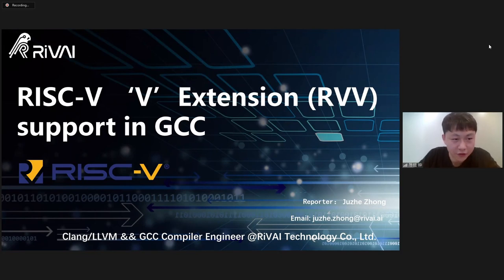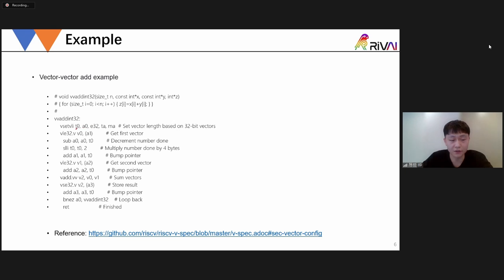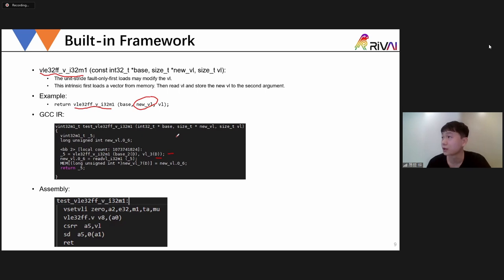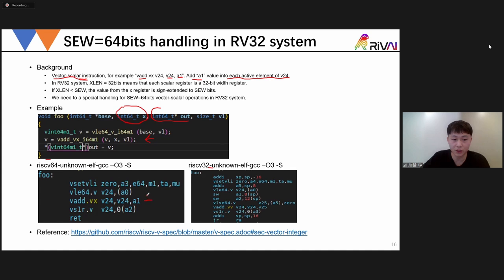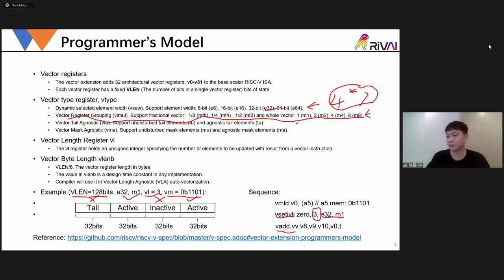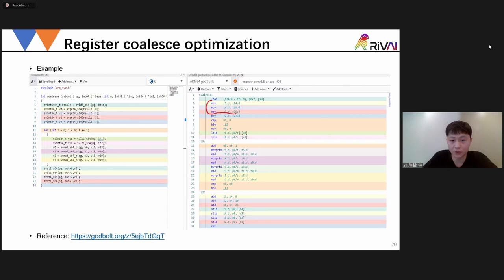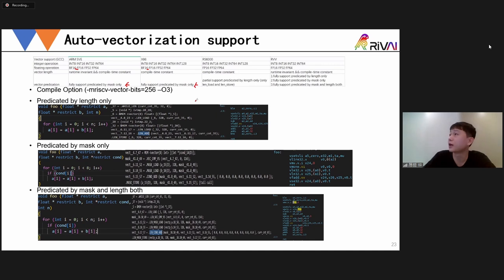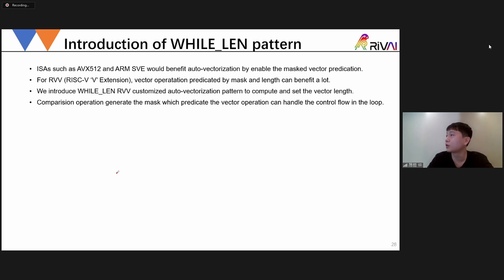GCC Intrinsic & Auto-Vectorization for RISC-V Vector Extension - GNU Tools Cauldron 2022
Presented by Juzhe Zhong, Xi Wang and Zhangxi Tan at GNU Tools Cauldron 2022